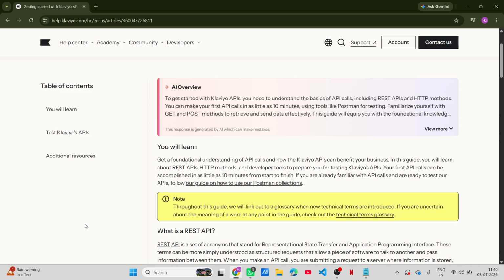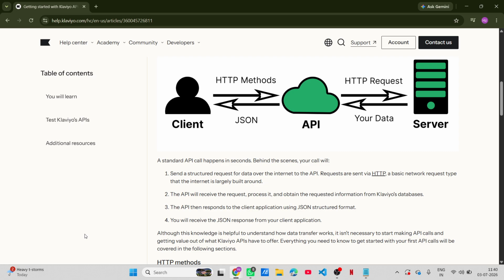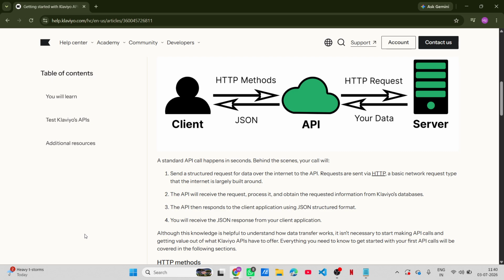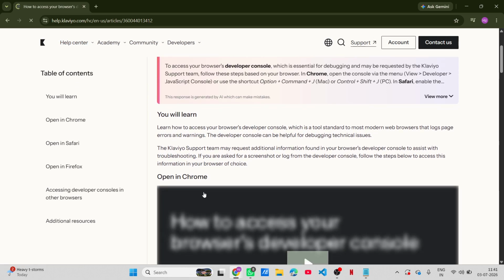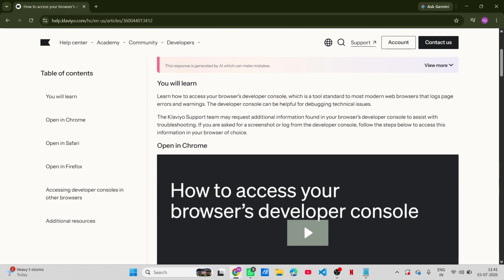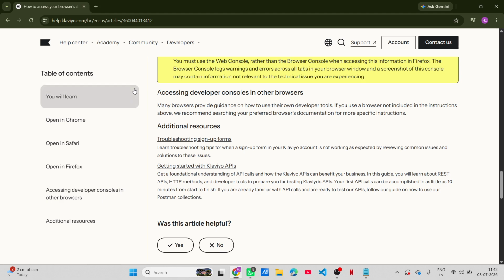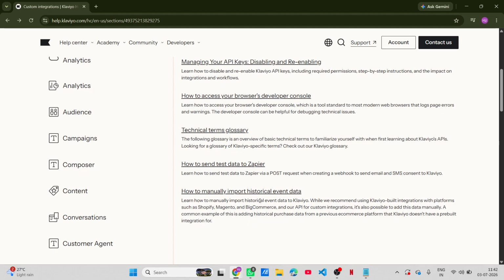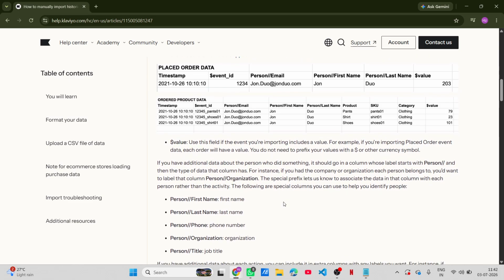How to Integrate Klaviyo with WordPress (Step By Step) (2026 Guide)